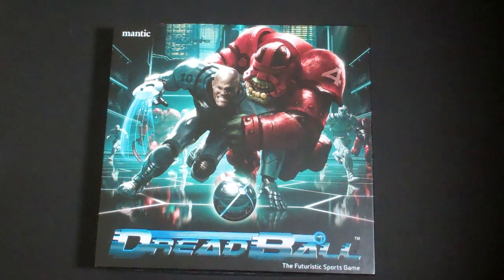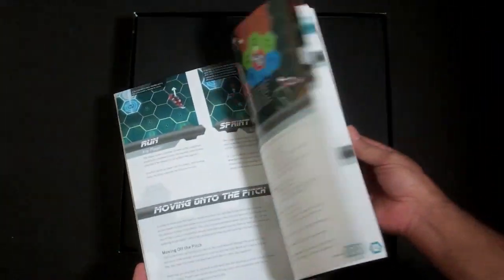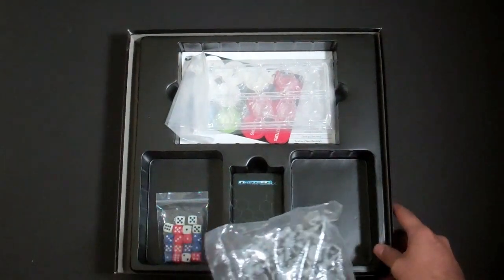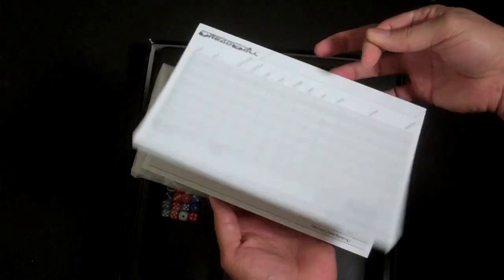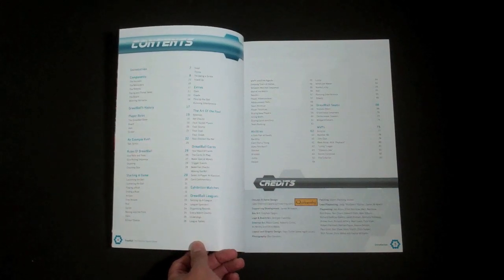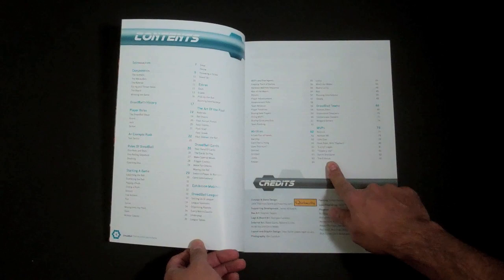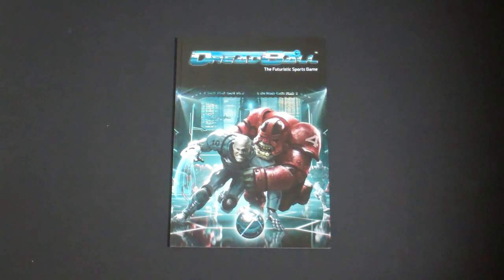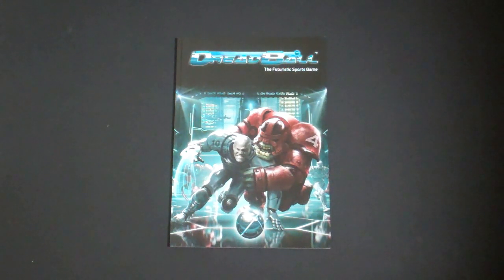Dreadball Unboxing & Review | Mantic Games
BoLS walks you through the new Dreadball boxed set from ManticGames